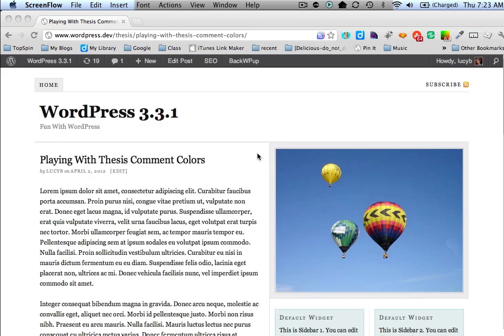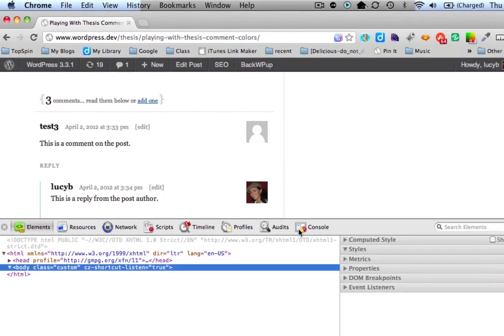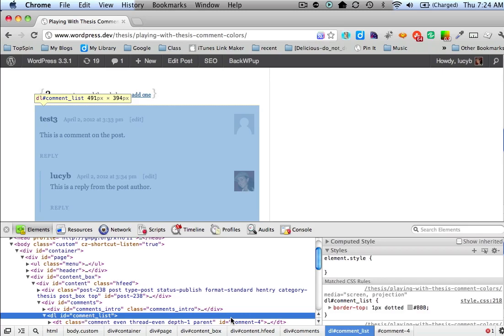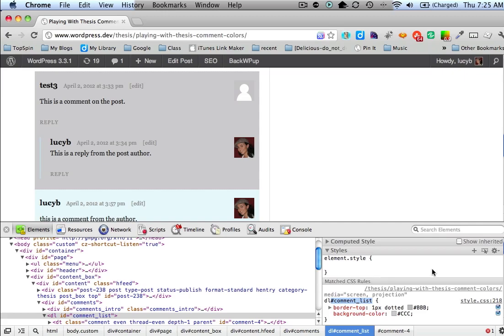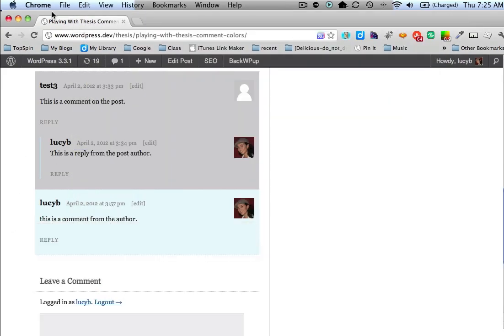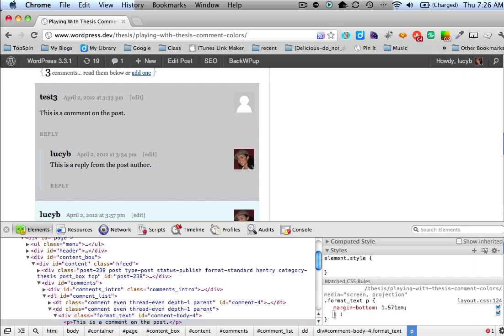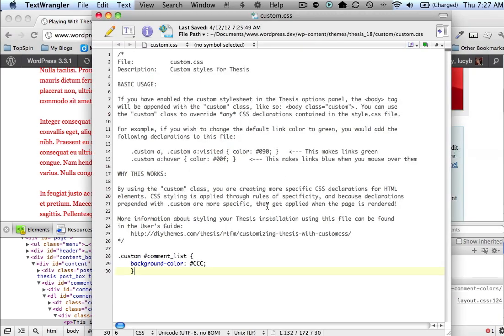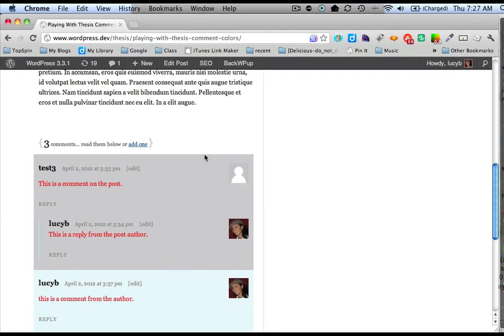WordPress - How To Change Color of Thesis Comment Box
This WordPress tutorial will show you briefly how to make a couple of simple customizations to the Thesis theme, specifically to change the background color of the comment boxes, and the text color of the comments themselves. The code snippets can be found at: